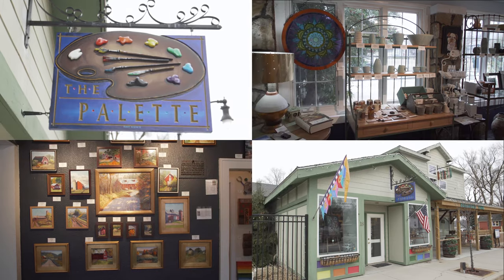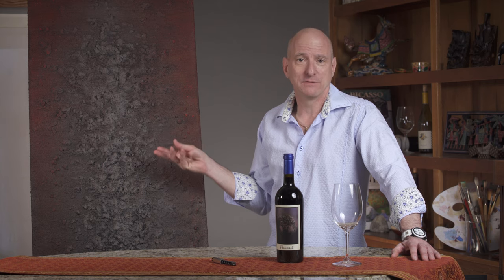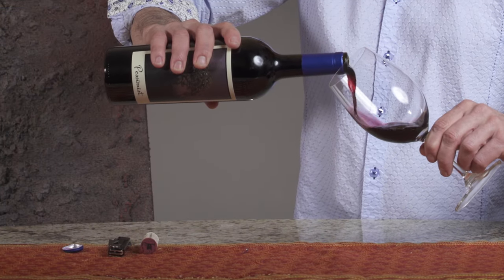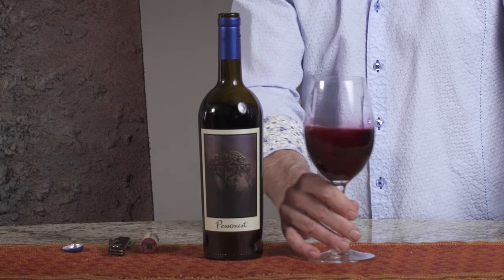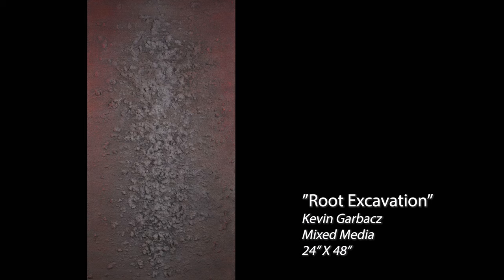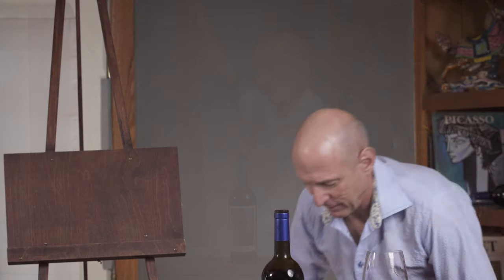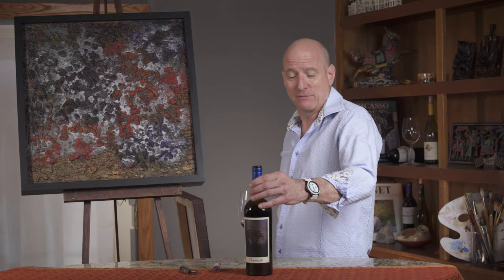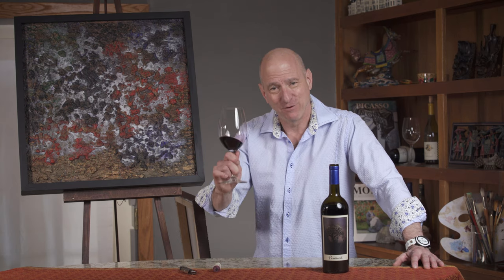The Wine of Art #7- "Root Excavation", "Uncertainty", Kevin Garbacz, 2017 Pessimist Red Blend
Kevin Garbacz is a Chicago-based artist and decorative painter.  Kevin's work is an effort to translate the mysteriously elusive qualities of memory into a tangible visual experience.  His work is paired with a Daou Vineyards 2017 Pessimist Red Blend.